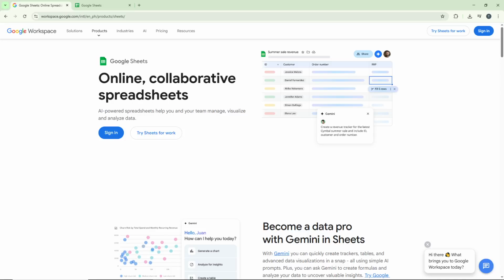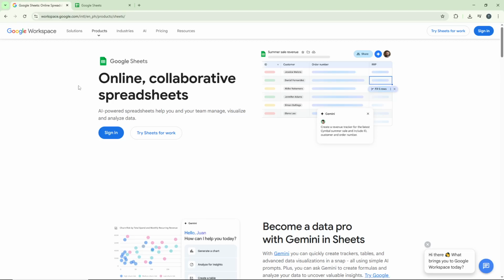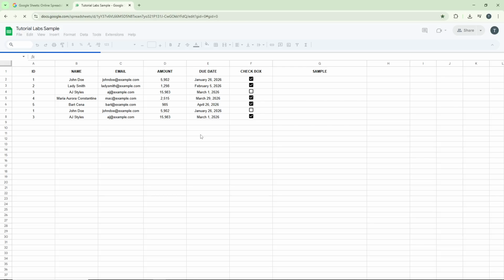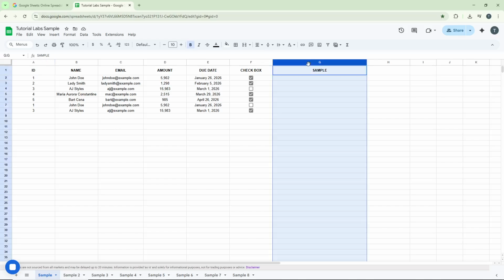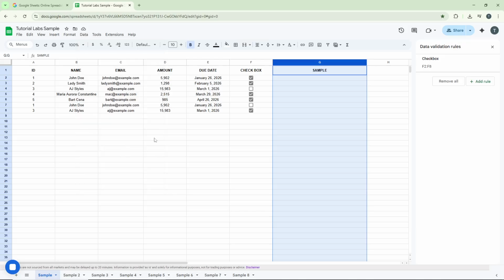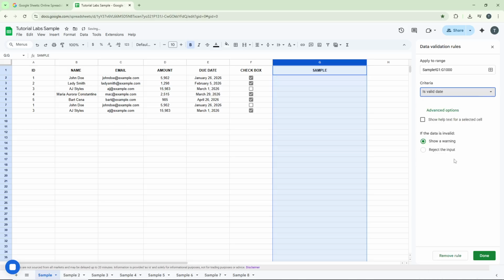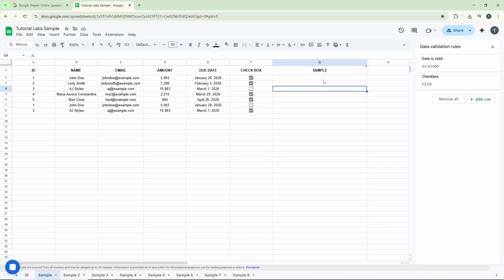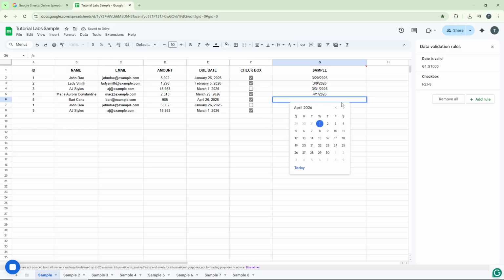How to Add A Calendar Date Picker In Google Sheets (Tutorial 2026)